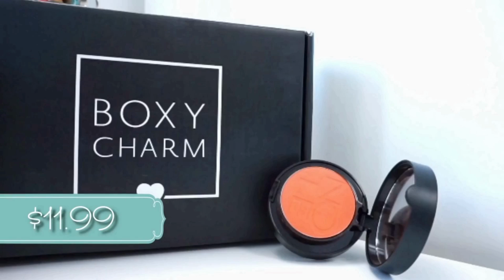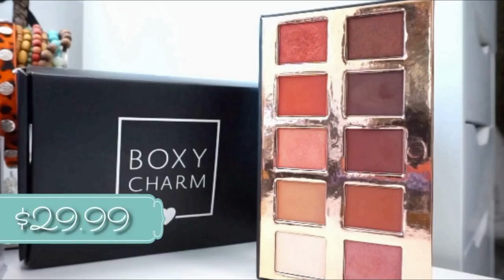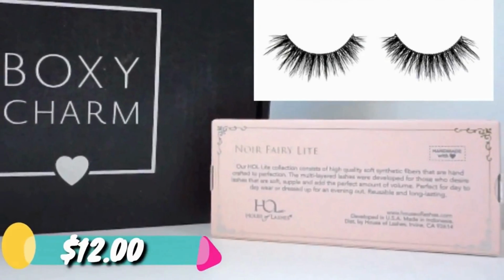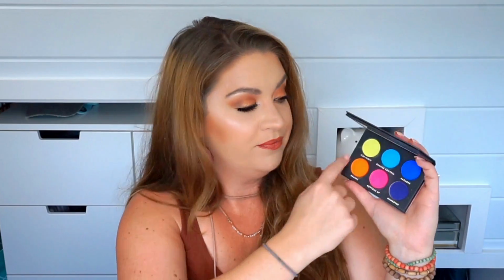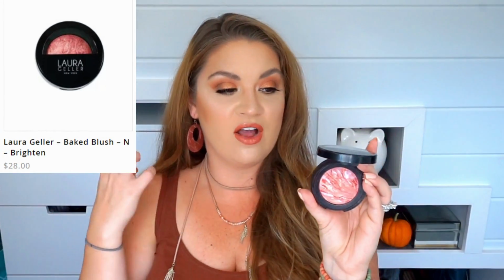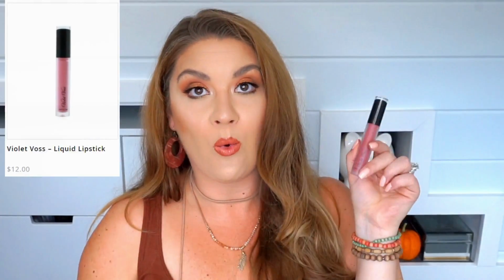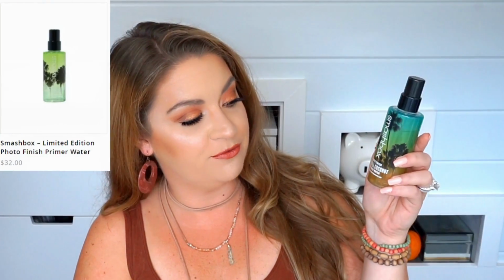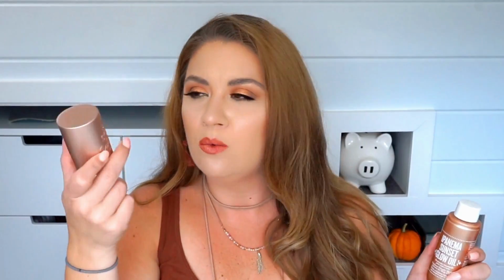BOXYCHARM REVIEW of ALL the Boxes: July, August & September 2018 | Quarterly Boxycharm Review!!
Hi Friends!
Today I'm going through ALL of my Boxycharm makeup for July, August & September INCLUDING BOXYLUXE!!

WANT YOUR OWN BOXYCHARM? You Can use my link, or go to Boxycharm's website!

(US residents only - so sorry, but shipping is insane)
and comment on the spinning BoxyLuxe video post!
The winner will be notified in their YouTube or Instagram private messages.

Please don't feel pressured to use them. But if you do, it's like tipping your fellow YouTuber for their thoughts and advice on the products mentioned. Those link proceeds go into purchasing more makeup and products to review on my channel and I appreciate your kindness and support. XOXO

Thanks!!

Nichole